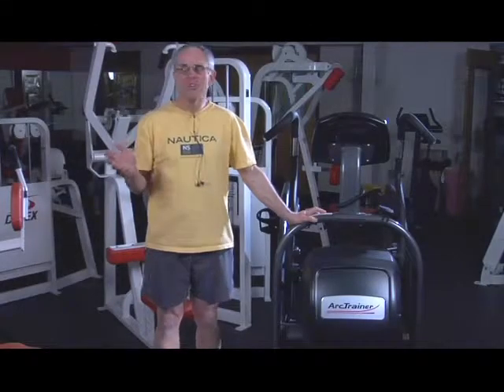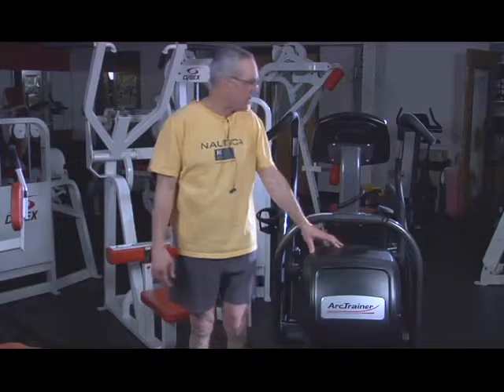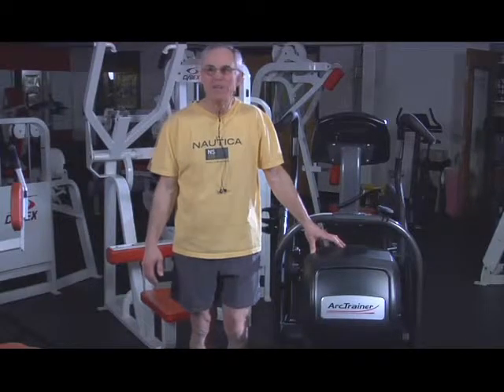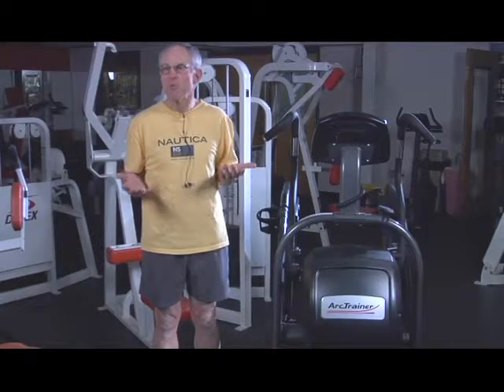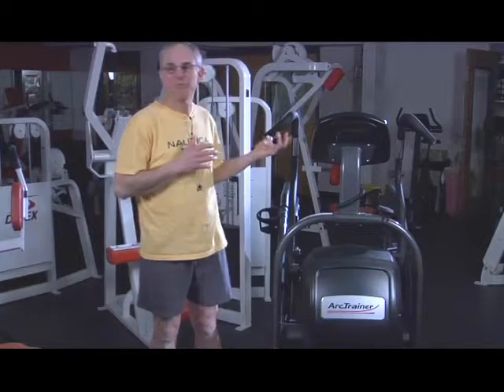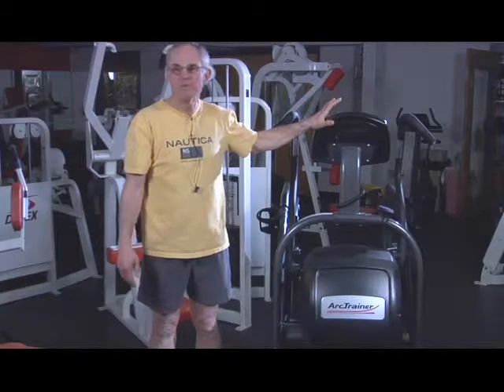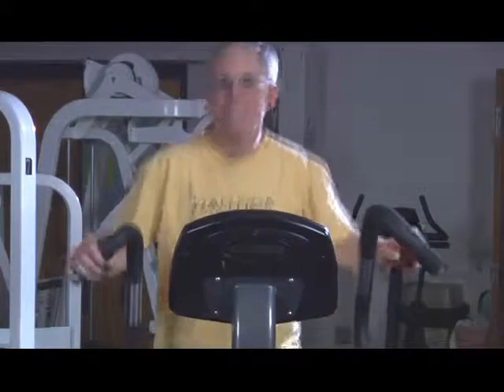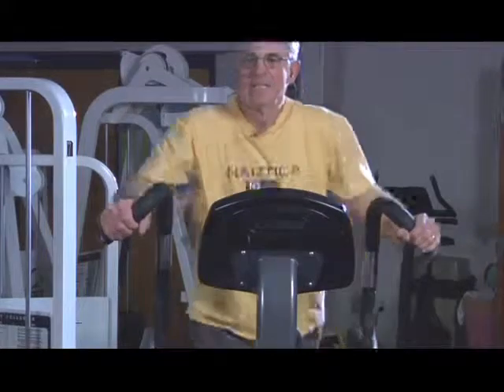Arc Trainer Contestant - Greg Fontaine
Seacoast Family YMCA member Greg Fontaine talks about why he uses and recommends the Arc Trainer.